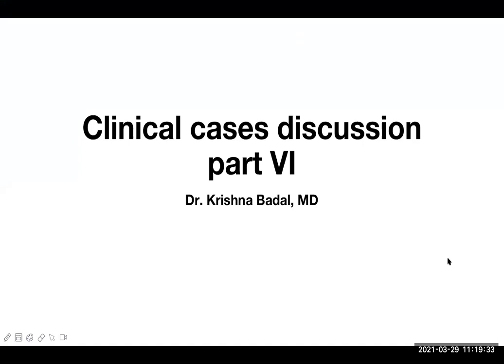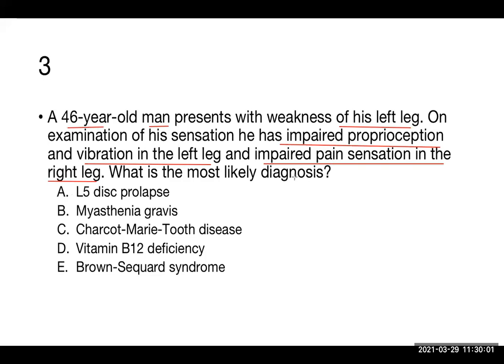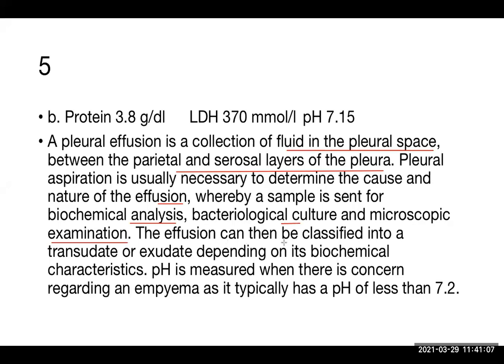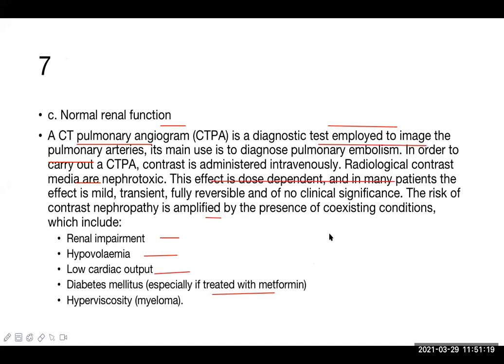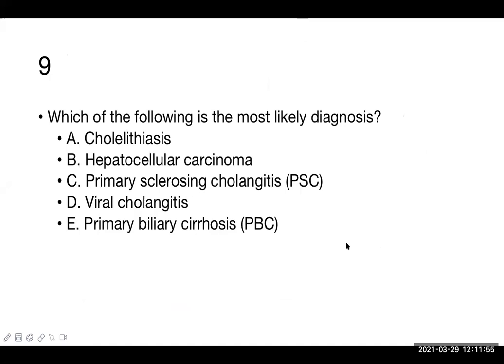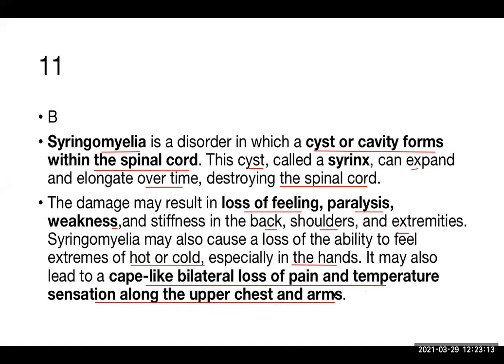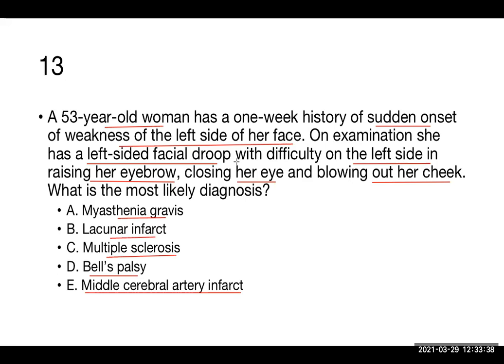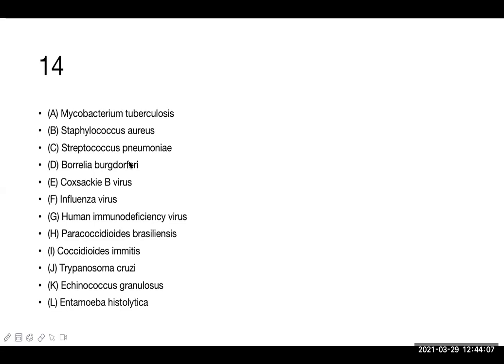Clinical cases discussion part VI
Live online discussion on clinical cases and scenarios with medical students